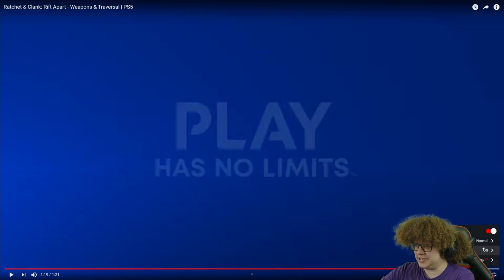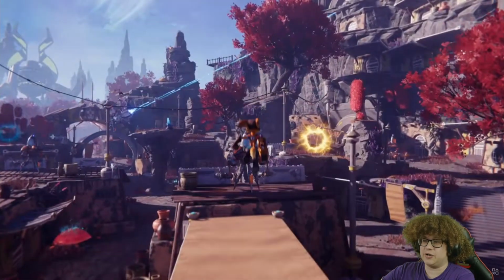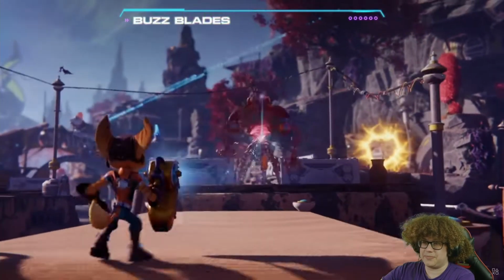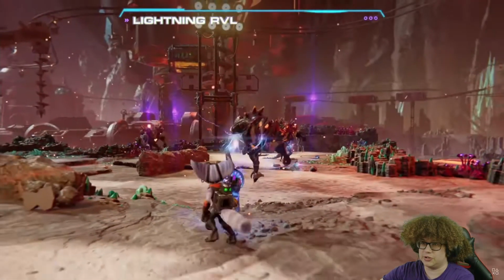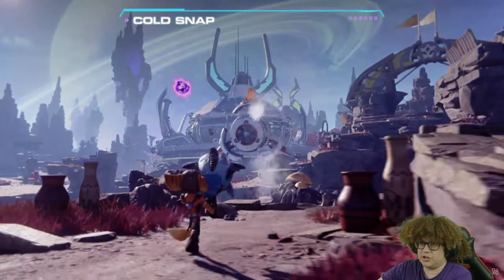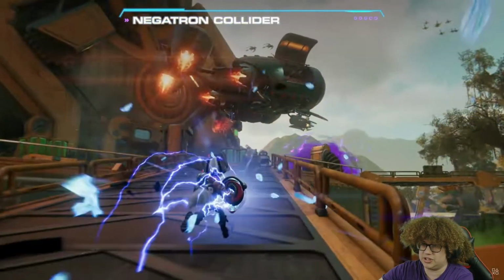Ratchet & Clank: Rift Apart - Weapons & Traversal | PS5 | Reaction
"Welcome to Zurkon Jr's Almost Launch Party! In this first of three videos, Junior shares some of the weapons and traversal techniques in Ratchet & Clank: Rift Apart. Zap, freeze, bounce and blow your enemies away with this loaded arsenal. Feeling the power through the DualSense Wireless controller.

Ratchet & Clank: Rift Apart arrives exclusively to PS5 consoles on June 11, 2021.

More on Ratchet & Clank:
Ratchet & Clank: Rift Apart is an upcoming third-person shooter platform game developed by Insomniac Games and published by Sony Interactive Entertainment for the PlayStation 5. The game will take place after the events of Ratchet & Clank: Into the Nexus. According to the studio, it will also feature a full length stand-alone storyline that will appeal to newcomers of the series. It was announced at the PlayStation 5 reveal event in June 2020. The game will be released on June 11, 2021.

he game shares many gameplay similarities with Ratchet & Clank (2016) and other entries in the series. The main playable character is Ratchet. He is accompanied by his robotic friend and sidekick Clank, who is hung on his back. There will also be a playable female Lombax named Rivet. The player navigates Ratchet through diverse environments across a multitude of levels, defeating enemies with an array of varied weapons and gadgets, and traversing obstacles to complete key mission objectives.